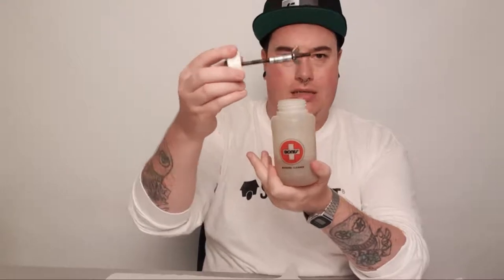How To Clean Bearings Q&A